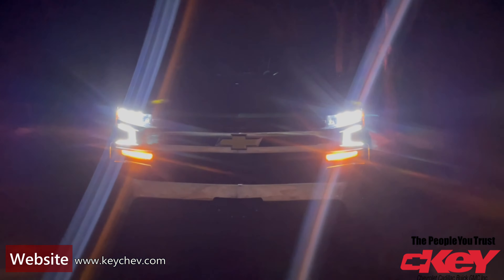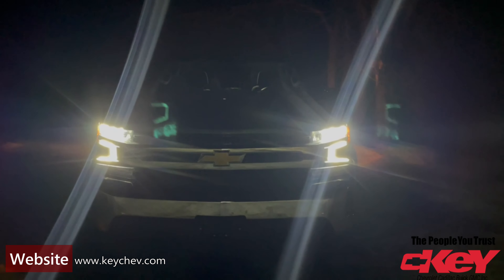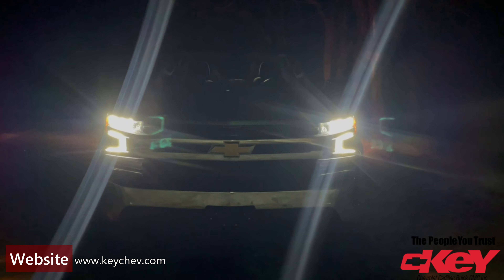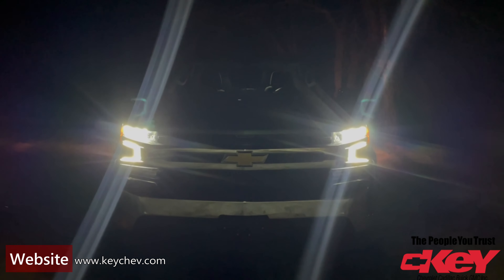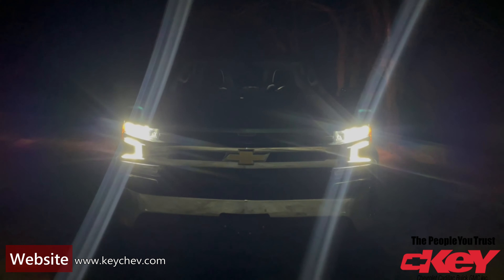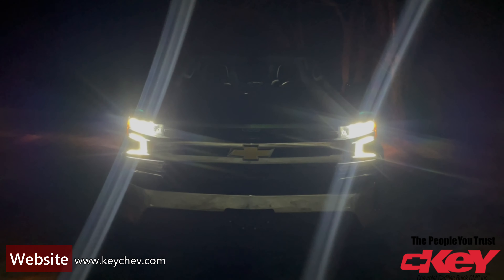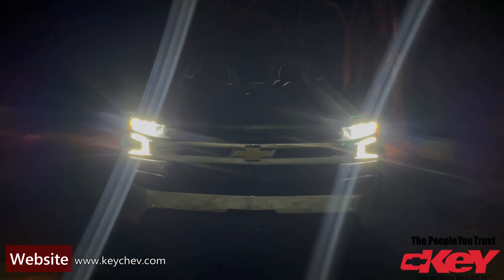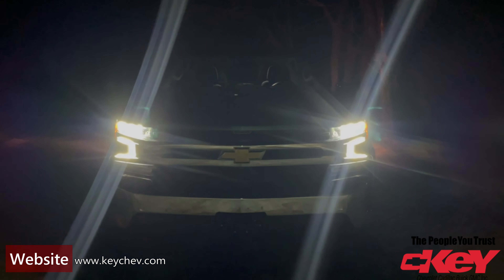Night Time (Lights on the 2021 Chevrolet Silverado)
If you got to drive at night, the right vehicle is the 2021 Chevrolet Silverado! Adam shows you why that is.

At Key Chevrolet Cadillac Buick GMC Inc. , we will always go above and beyond for our customers. Stop in to the dealership, located at 441 Broadway Street in Yorkton, to learn more.